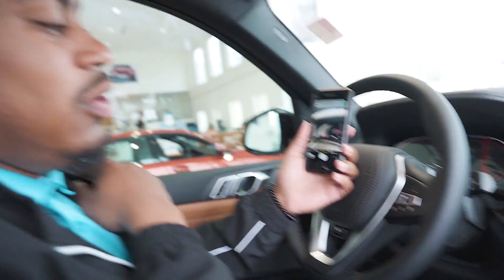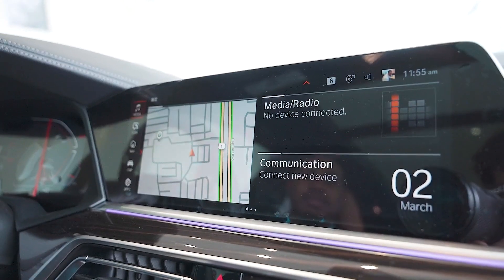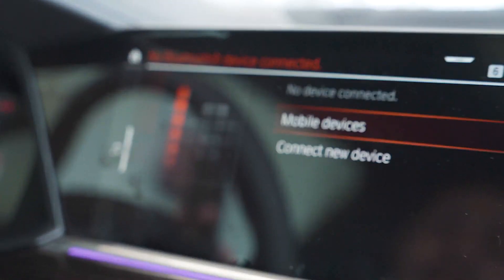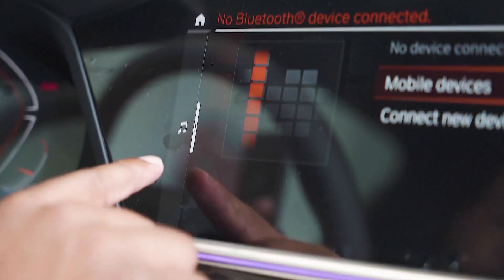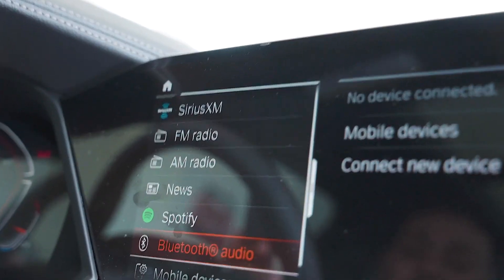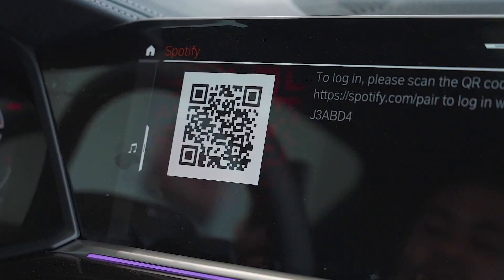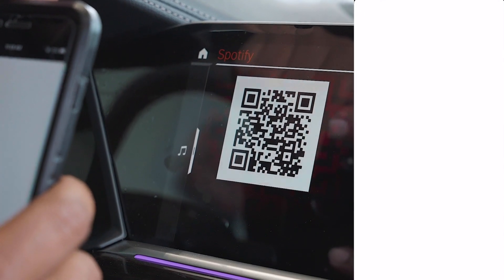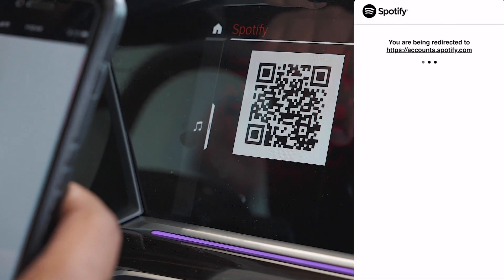How to set up your Spotify to My BMW app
Daryl shows you how pair your Spotify account with your BMW iDrive.